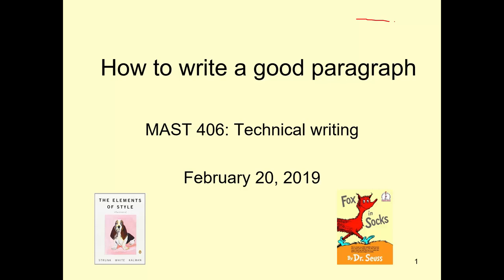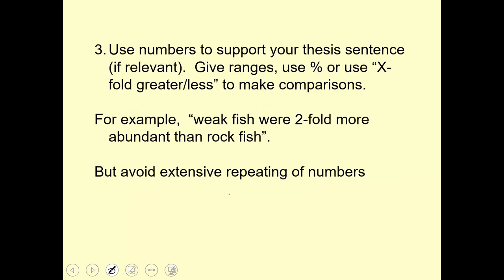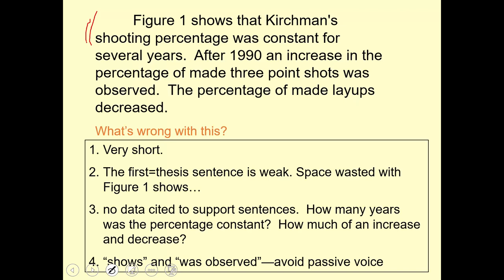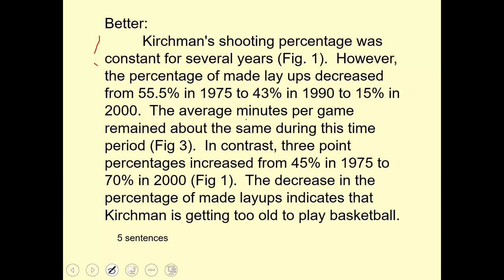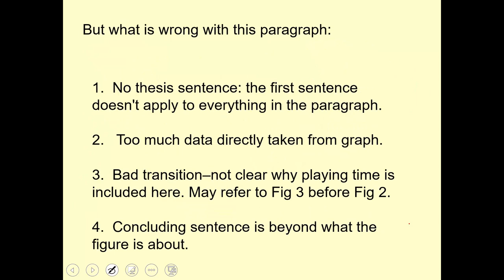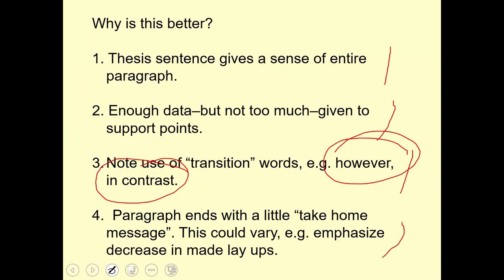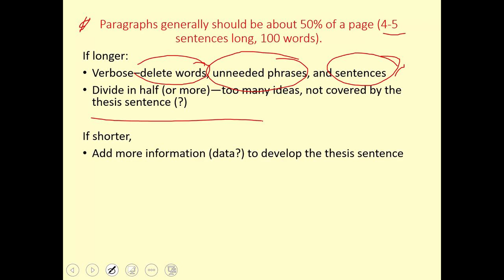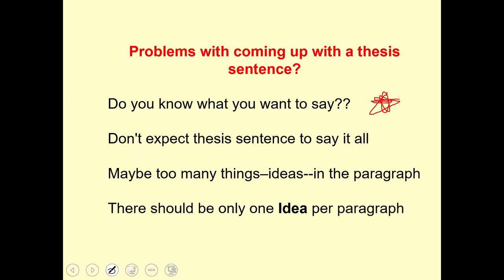Paragraph structure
A short lecture about how to write a paragraph for a technical essay.  This recording should be viewed before February 26 and the homework due that day.